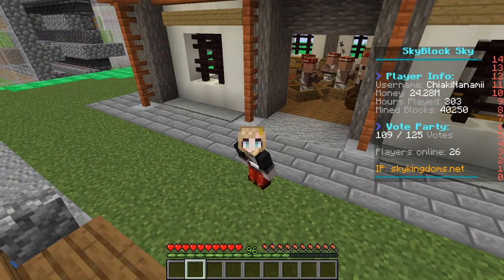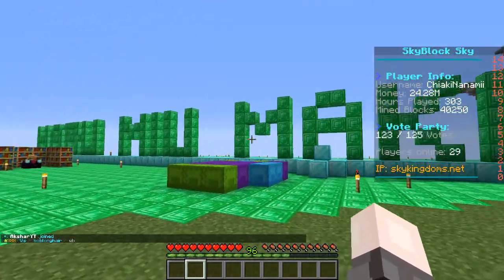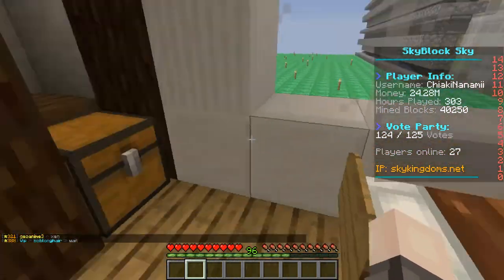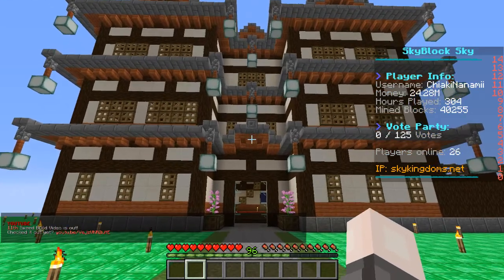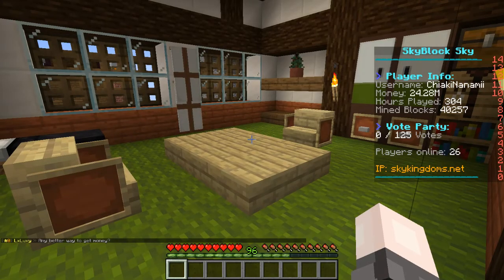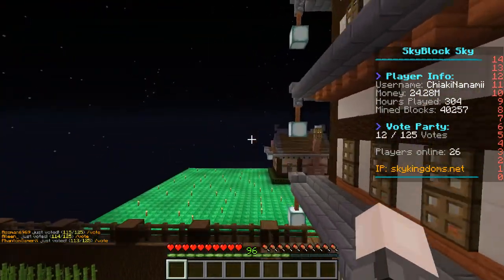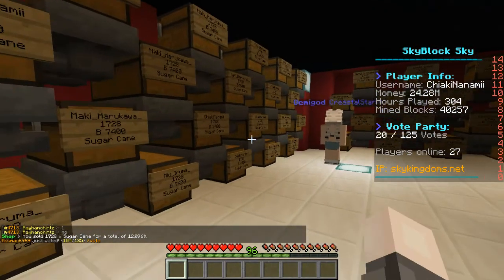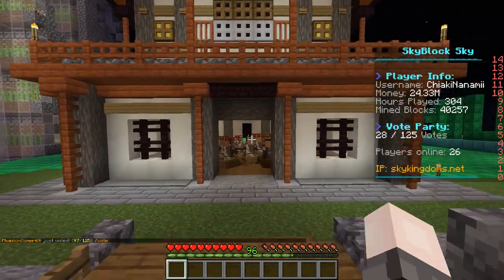FULL ISLAND TOUR! | Skykingdoms Skyblock